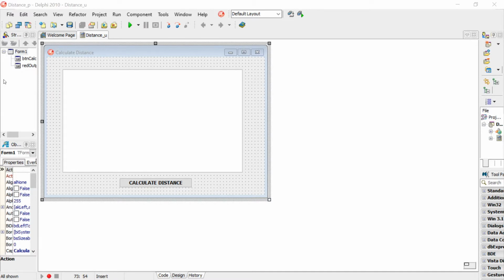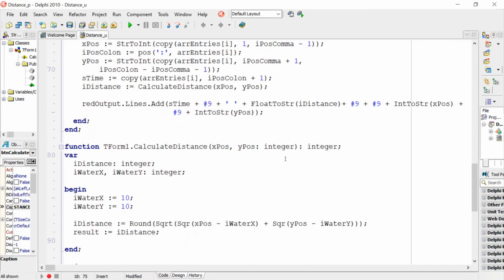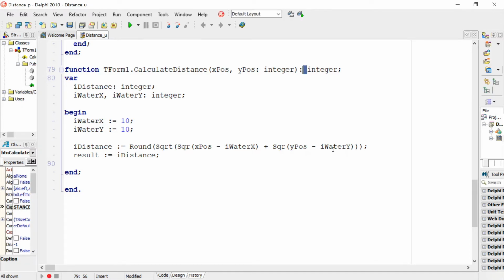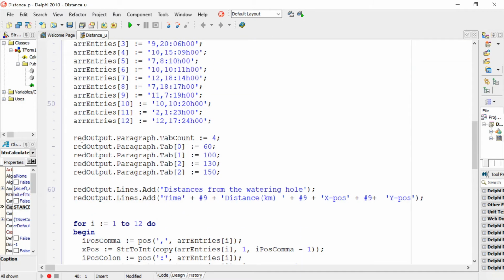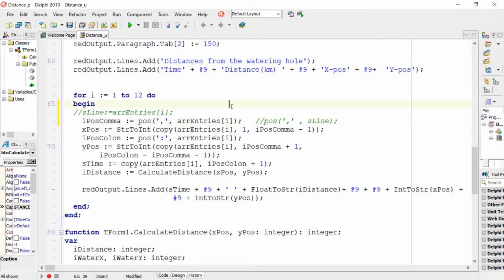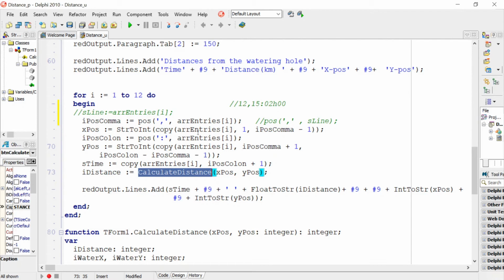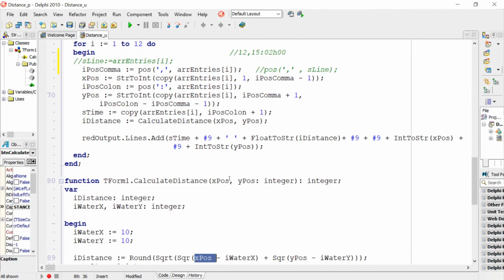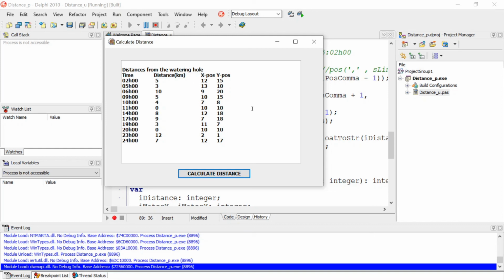Delphi - Methods Lesson 9 Coding Challenge 2 Solution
This video provides a solution to Methods Coding Challenge 2, based on creating user defined functions in the Delphi programming language.